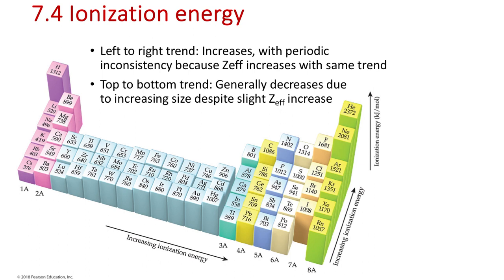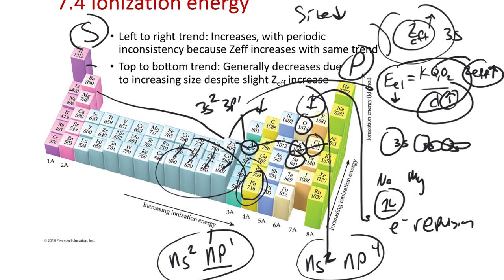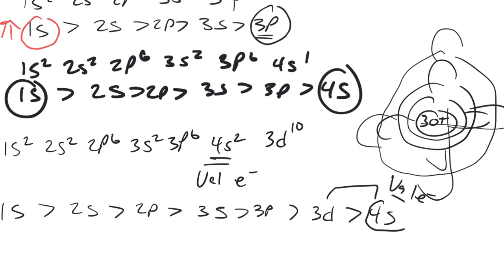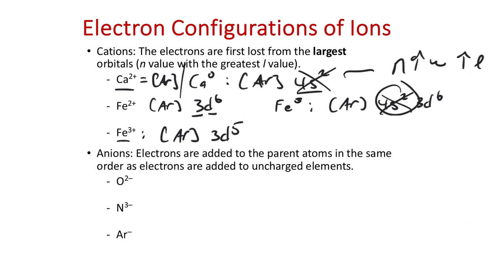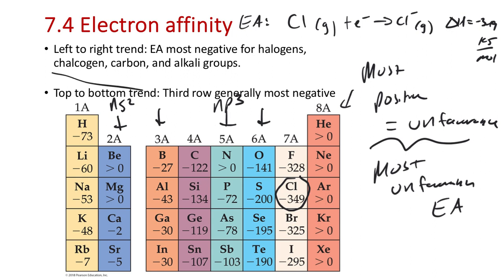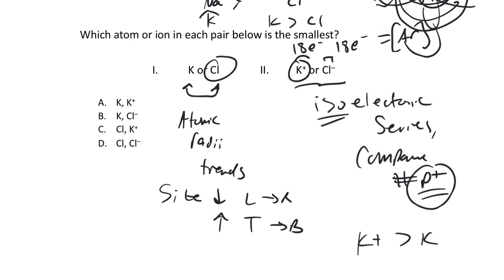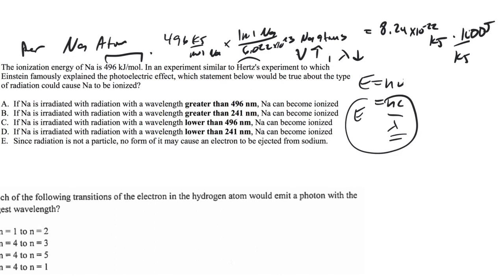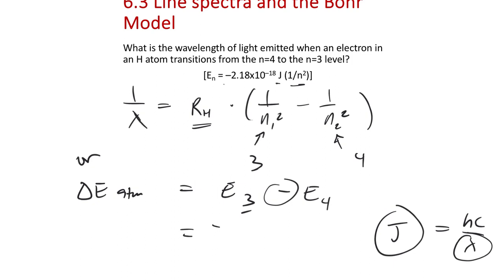Lecture 23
Fri Mar 1 2024. This project was created with Explain Everything™ Interactive Whiteboard for iPad.

00:00 Slide 1
09:24 Slide 2
19:01 Slide 3
21:38 Slide 4
25:07 Slide 5
28:10 Slide 6
32:43 Slide 7
36:03 Slide 8
39:15 Slide 9
43:06 Slide 10
44:09 Slide 11
53:24 Slide 12
55:26 Slide 13